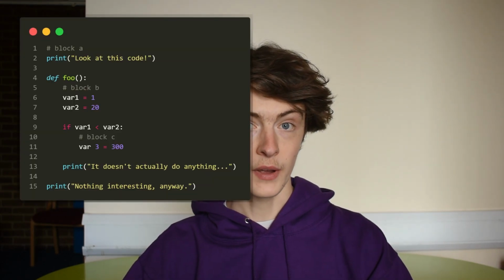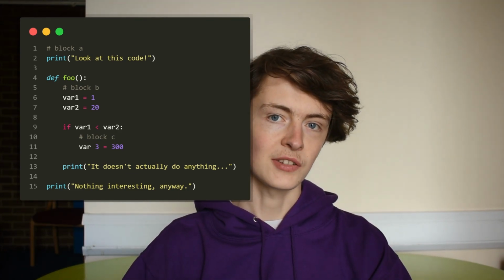Scope - Python Crash Course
In this video we cover where a variable can be accessed, and what errors you may run into if you do not understand scope.